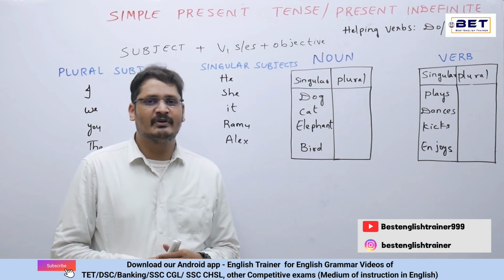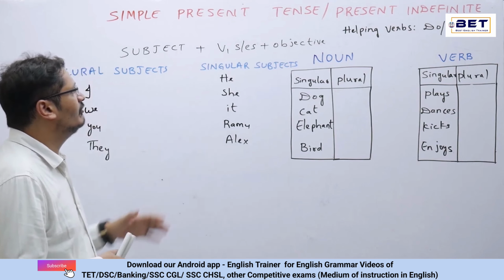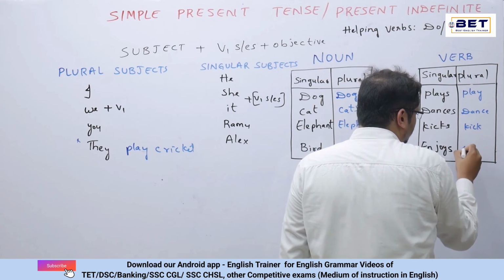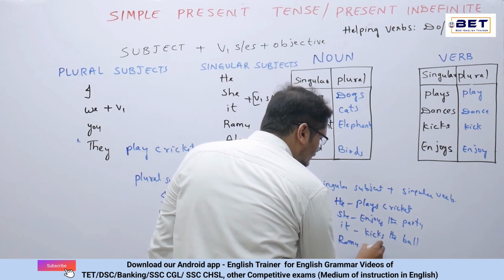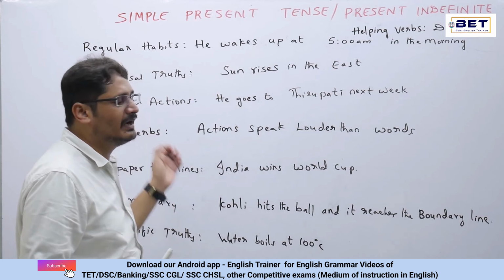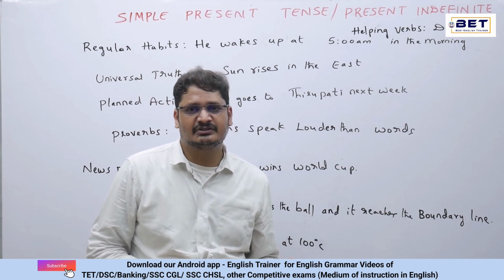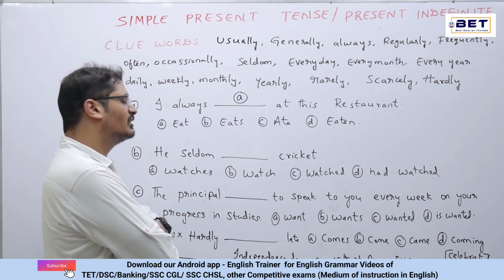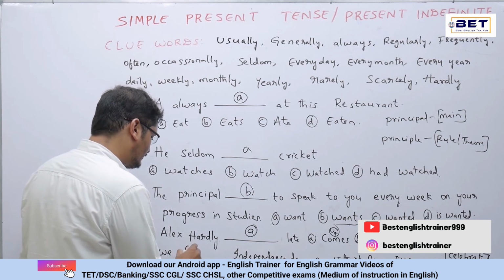SIMPLE PRESENT TENSE in English _ Useful for all Competitive Exams